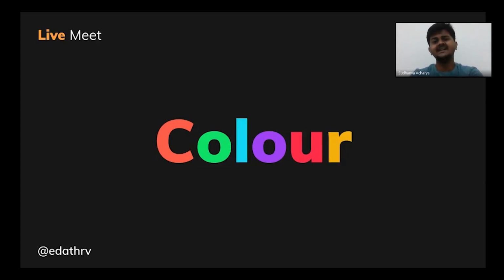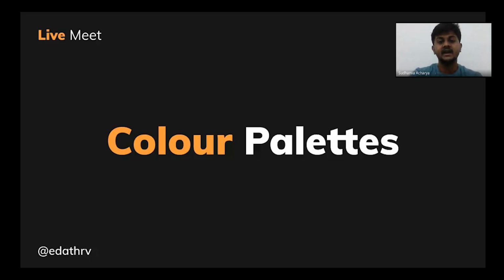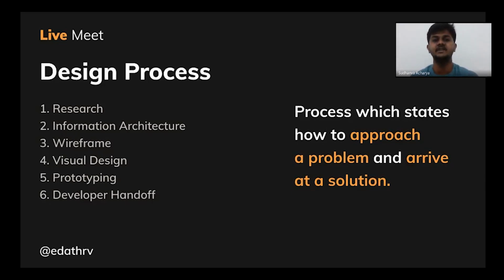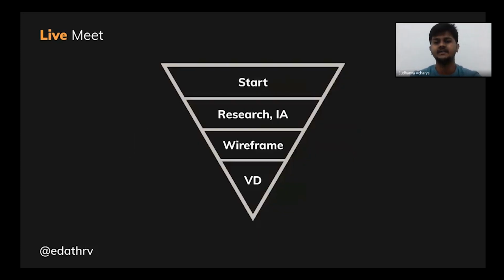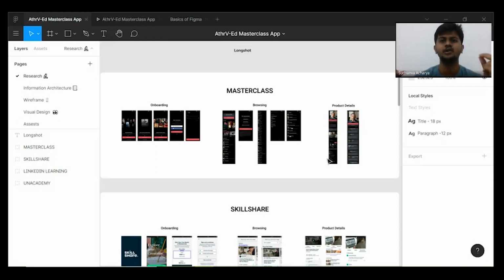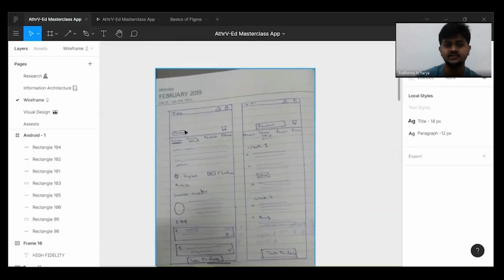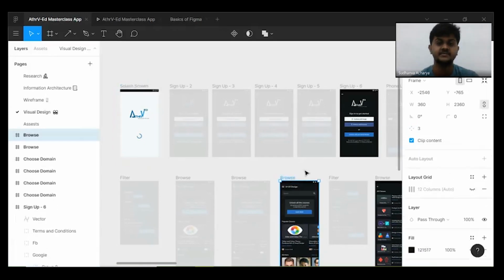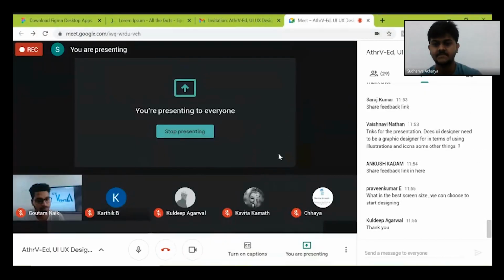#4 - Project Walkthrough UI/UX Design | Visual Design Fundamental Overview AthrV-Ed App walkthrough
UI/UX Design is gaining popularity slowly in the corporate world. If you are someone interested, hop in, and let's talk design.

In this video you will learn:

-A quick recap and overview of the previous session.
- Everything you need to know about the design process and steps involved
- Athrv-Ed app project walkthrough

The video is a part of the AthrV-Ed Live session series.

Happy Learning!